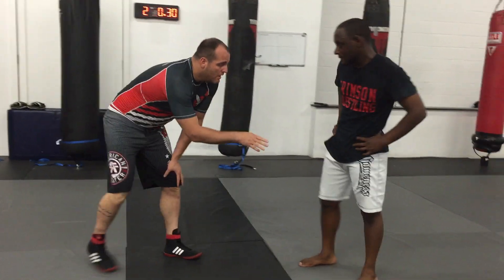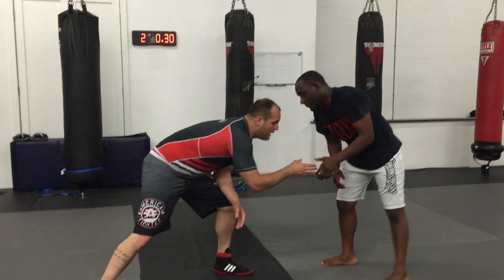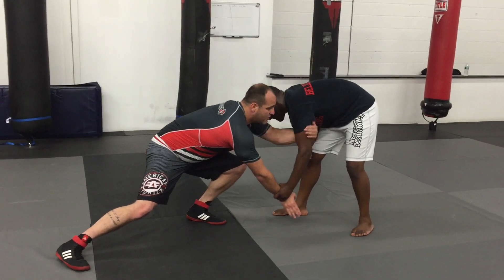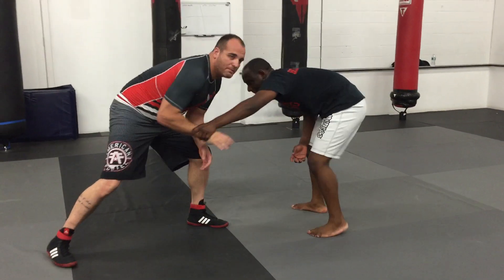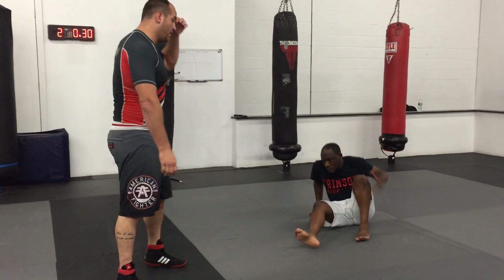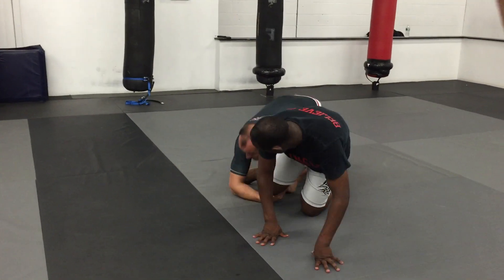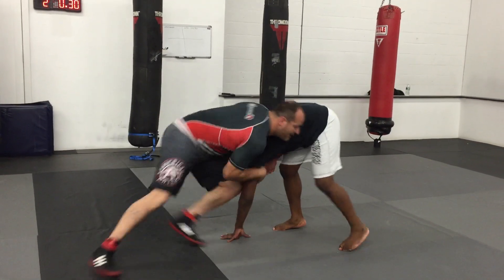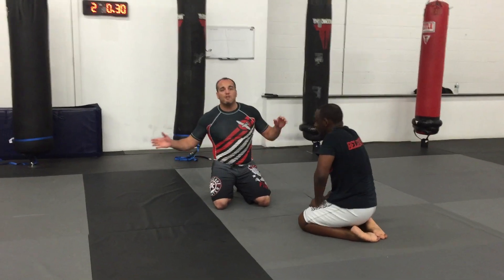Sinking Arm Drag Shot Set-Up